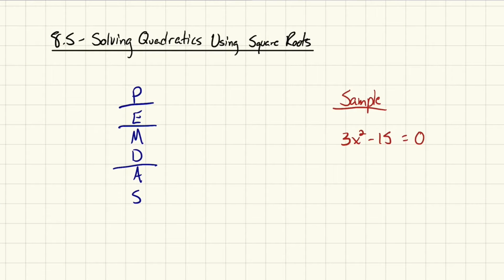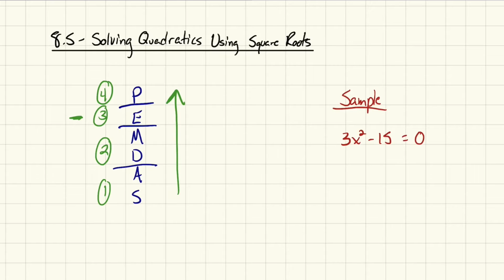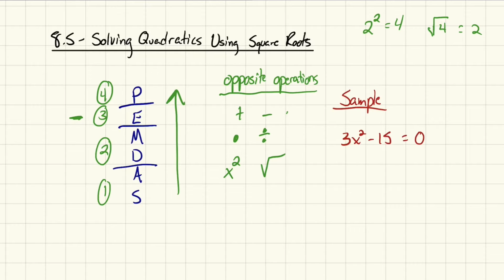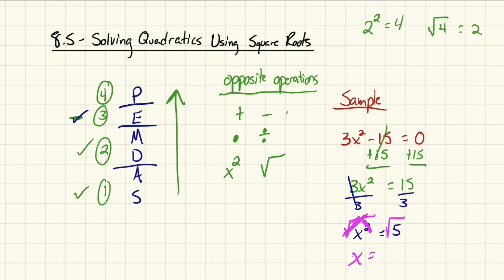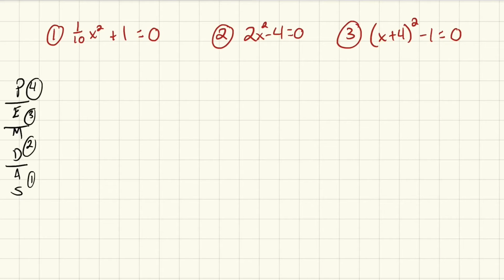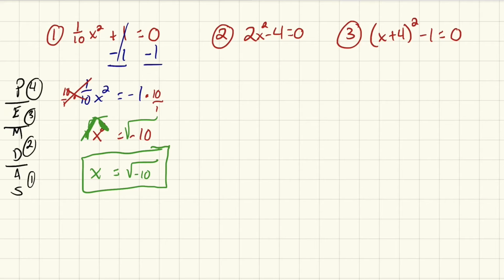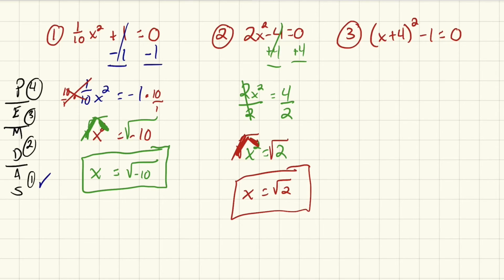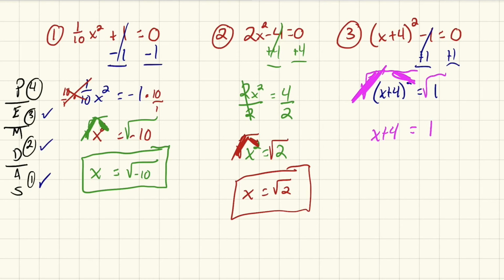Math 099 - Lesson 8.5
0:00 - Introduction
0:10 - Solve Equations Using Square Roots
2:30 - Examples